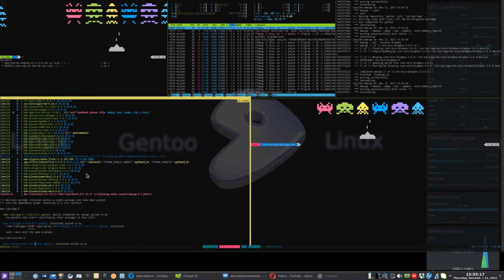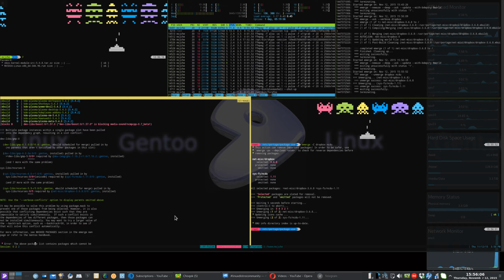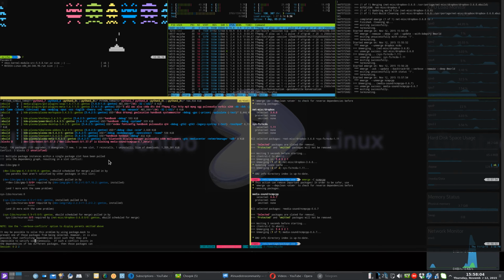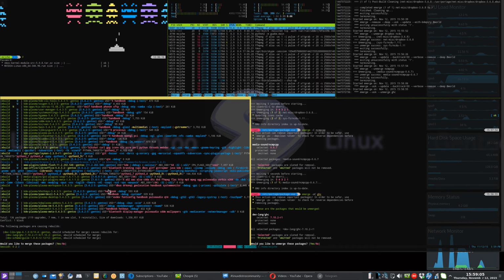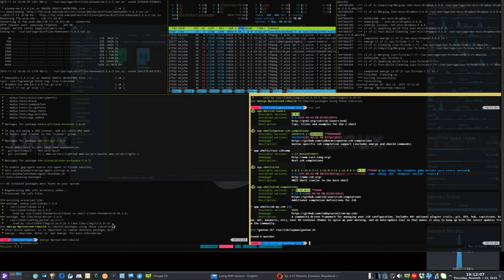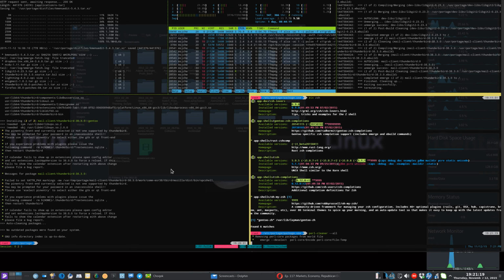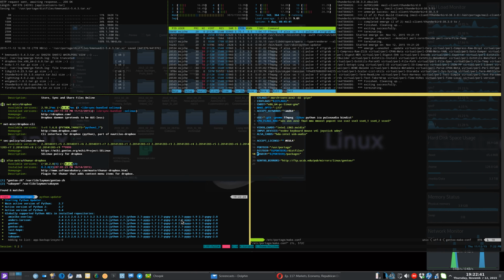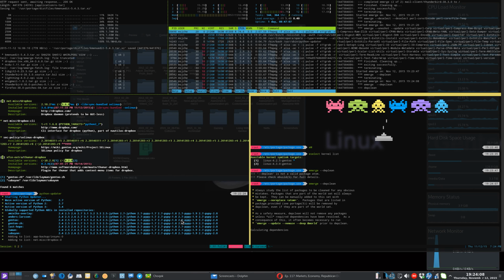004 - Living With Gentoo - November Update